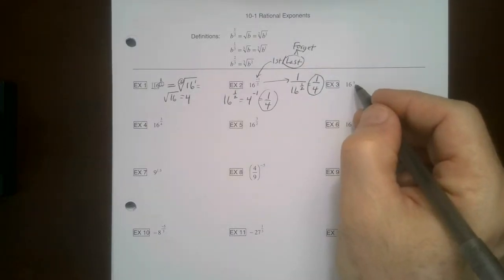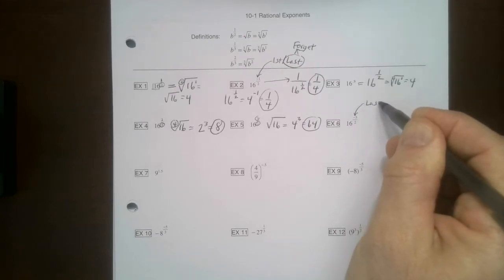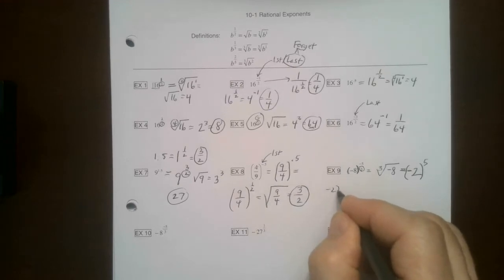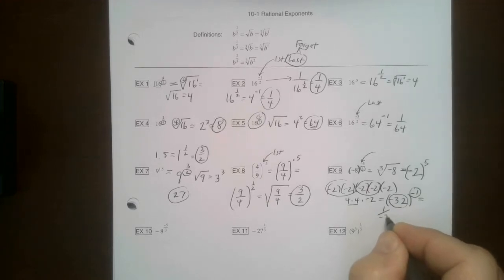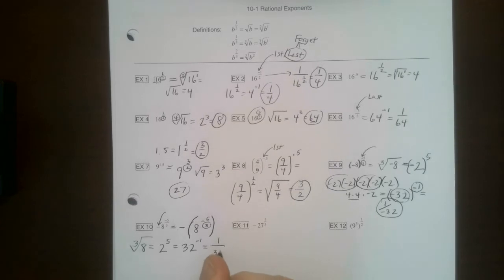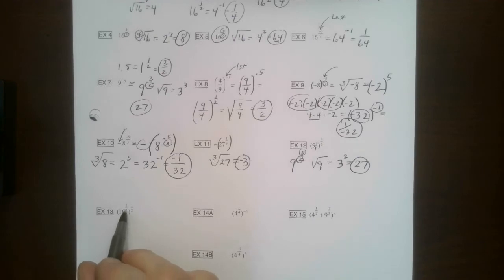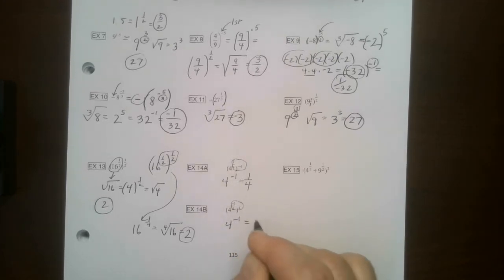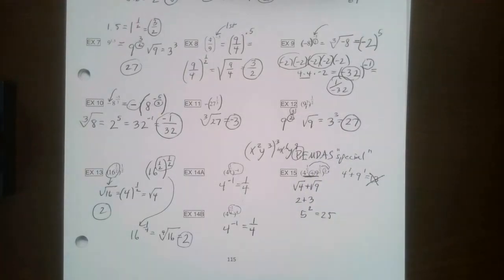10.1 Packet: Rational Exponents